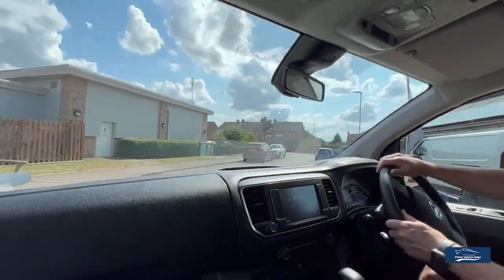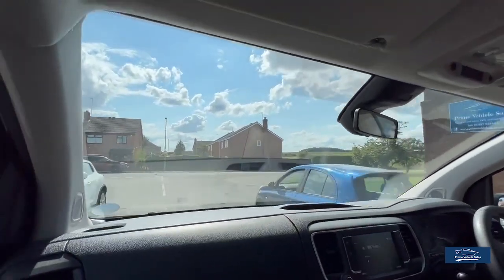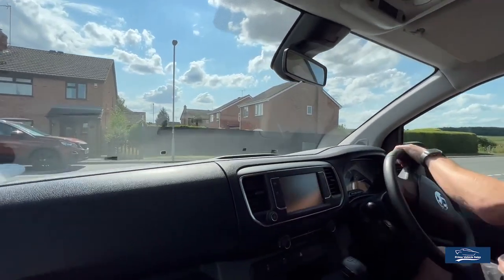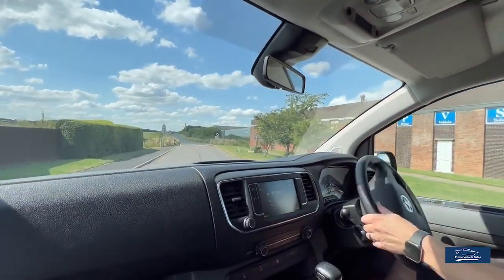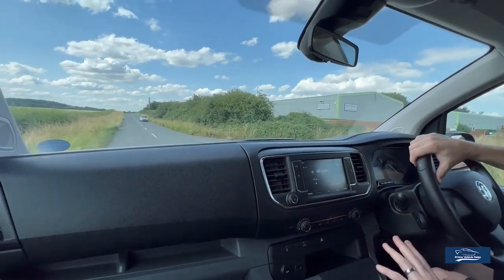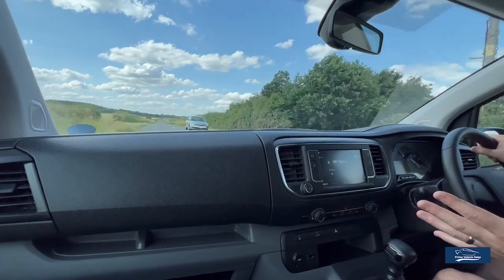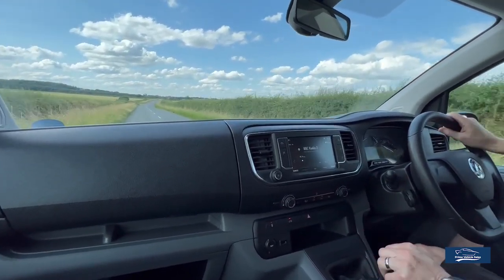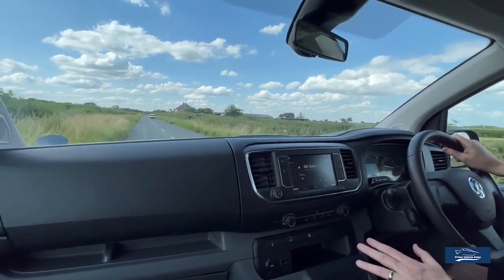2019:69 Vauxhall Vivaro 1.5d 120 Sportive L1H1 2700 PVSsportline Edition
Welcome To Another Of Our Vivaro SWB Sportive PVSsportline, Presented In Quartz Grey, 1 Company Owner From New, Complete With Full Service History (4 Stamps), 2 Remote Keys, Features Include: 18" Black/Polished Alloy Wheel & Tyre Package (XL Rated For Commercial Use) Front Bumper Splitter, Rear Spoiler, Side Bars, Apple Car Play, Cruise Control, Air Conditioning, Rear Parking Sensors, DAB Radio.

Home Delivery Service, We Provide A Painless Full Contactless Transaction Process Check Out Our Reviews* Fantastic Finance Options Available Why Not Upgrade!! Give Your Van An Individual Look! Full Dealer Facilities.